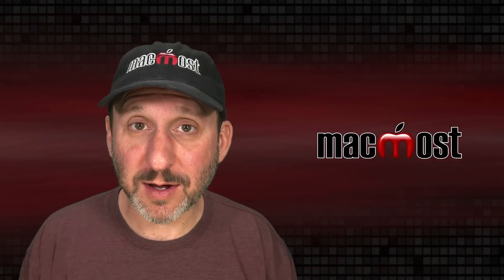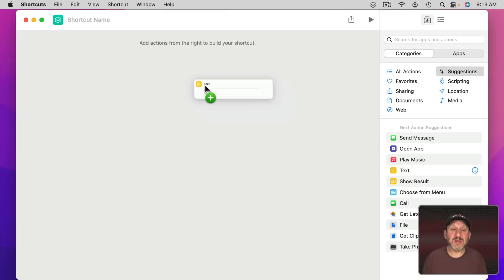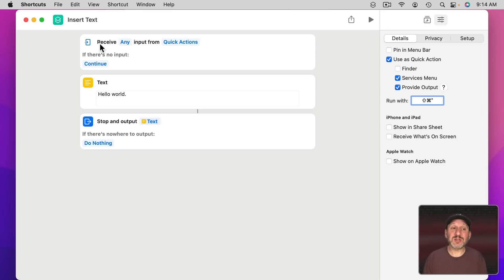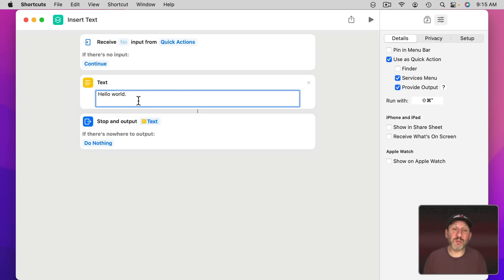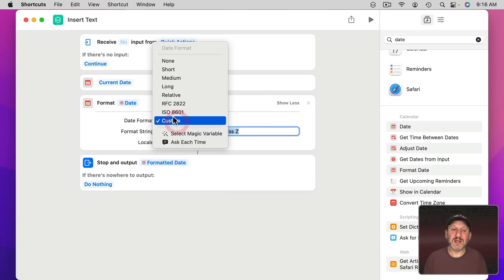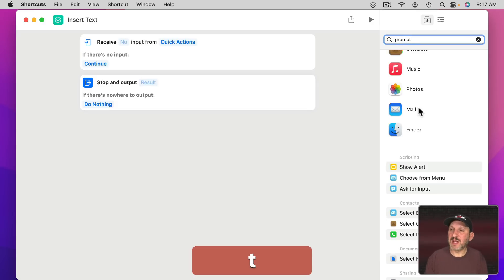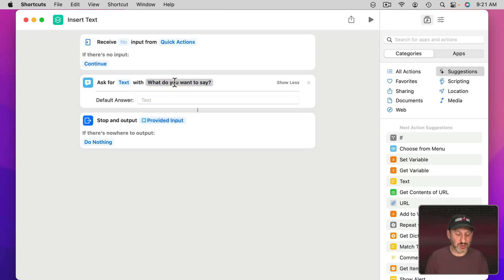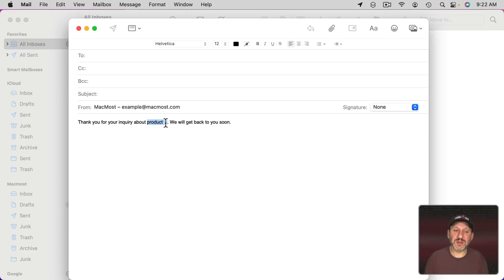Inserting and Replacing Text With Shortcuts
You can use the Shortcuts app on your Mac to create quick text inserts or replacements. The Shortcut can prompt for text, let you choose from a list, or include the current date and time.

00:00 Intro
00:44 Insert Some Text
02:50 Insert Date and Time
04:28 Prompt For Text
05:30 Customize Text
06:32 Choose From List
07:54 Use and Replace Selection